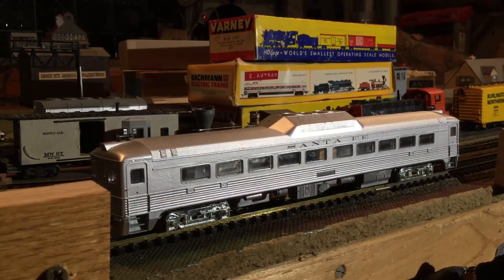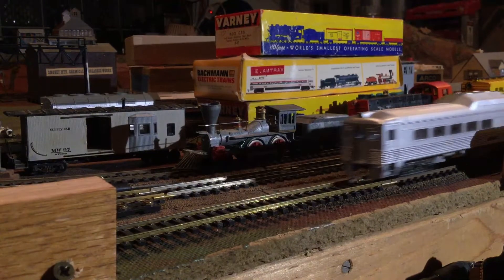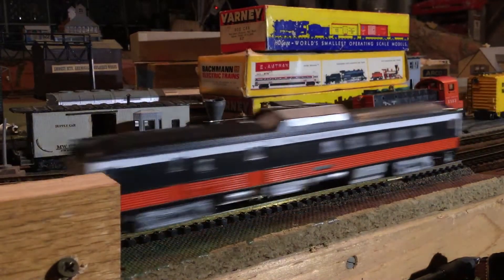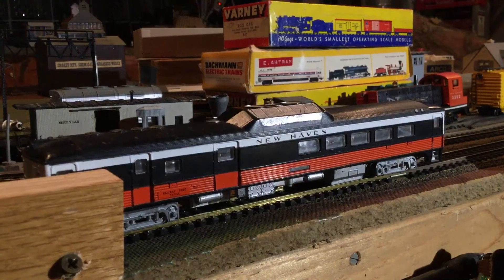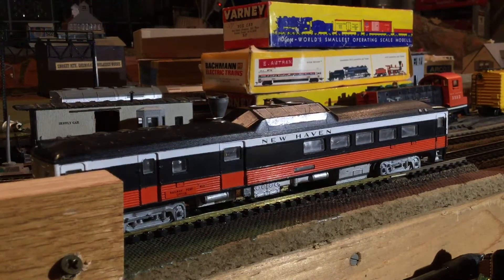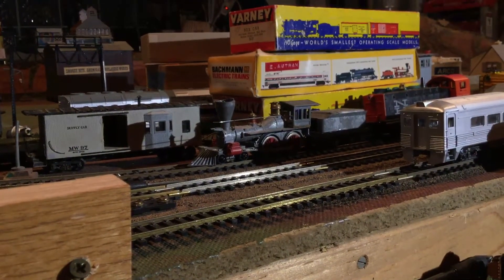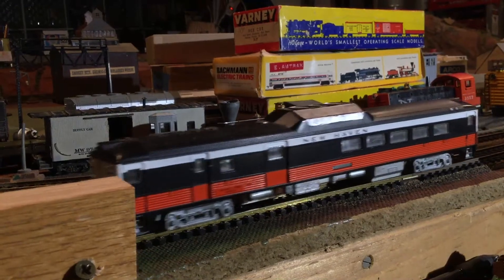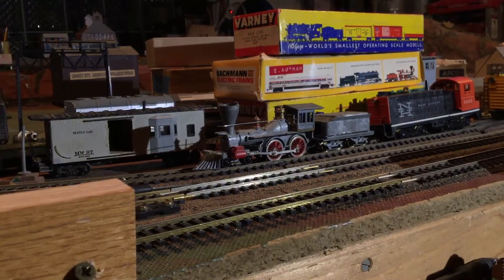3 ATHEARN RDC BUDDliners rubber band drives